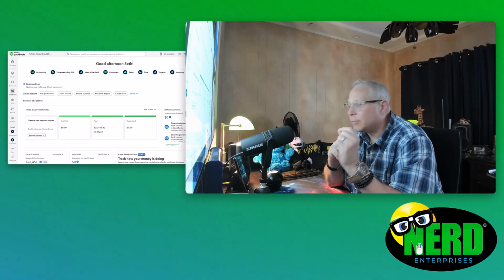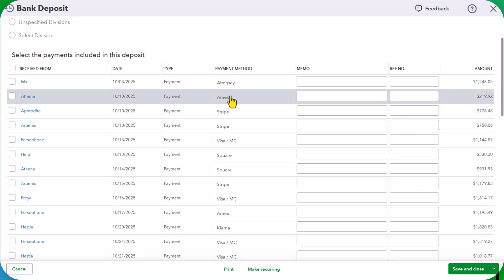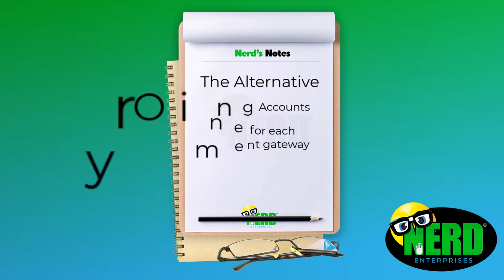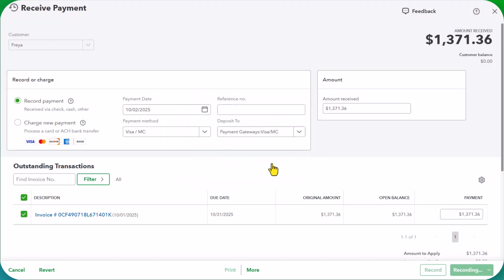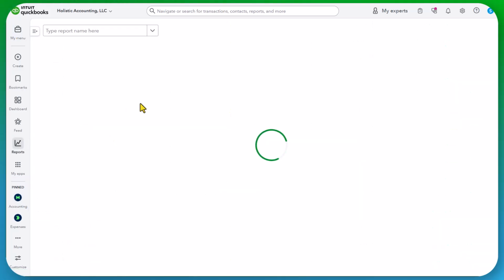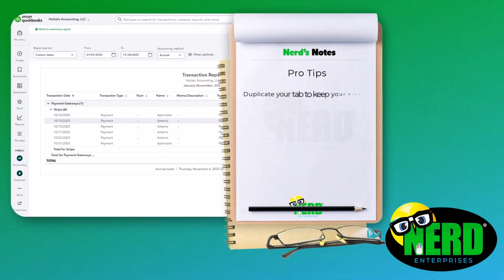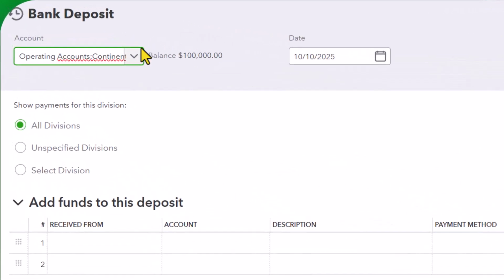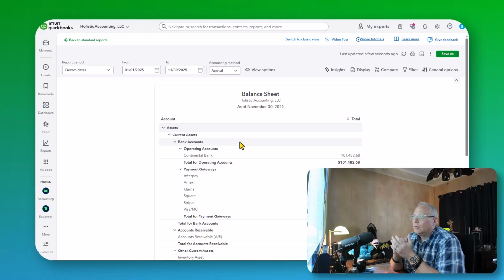What Is Undeposited Funds? And Why You Should Never Use It!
Join the conversation in the comments in my “Talk Nerdy to Me” community for more tips and support:

What is Undeposited Funds in QuickBooks? Why should you avoid using it—and what’s a better alternative? In this in-depth tutorial, Seth David from Nerd Enterprises walks you through the pitfalls of using undeposited funds, especially as your business grows and payment methods multiply.

You’ll learn:

💰 The original purpose of undeposited funds and why it’s become problematic
💰 How multiple payment gateways complicate your accounting
💰 The risks of inconsistent processes and decision fatigue
💰 Why using clearing accounts for each payment gateway creates a cleaner, more auditable workflow
💰 Step-by-step demonstrations in QuickBooks, including setting up accounts, reallocating payments, and reconciling fees
💰 How to ensure your books are accurate, transparent, and easy to manage—no matter how many transactions you process

Whether you’re a bookkeeper, business owner, or accountant, this video will help you streamline your workflow and avoid common mistakes. Join the conversation in the comments or in the “Talk Nerdy to Me” community for more tips and support!

Timestamps / Chapters:

00:00 - Introduction: What is Undeposited Funds?
00:23 - The Original Use Case for Undeposited Funds
00:42 - Why Even Simple Use Cases Can Be Problematic
01:05 - The Importance of Consistent Processes
01:26 - When Inefficiency Leads to Better Clarity
01:54 - The Mess of Multiple Payment Gateways
02:15 - Demonstration: Making a Deposit in QuickBooks
02:41 - Sorting and Grouping Payments by Method and Date
03:14 - What Are Undeposited Funds? (Balance Sheet Overview)
04:09 - Why Undeposited Funds Don’t Work for Complex Setups
06:12 - The Alternative: Using Clearing Accounts
06:42 - Setting Up Payment Gateway Accounts in QuickBooks
07:19 - Addressing CPA Concerns About Account Types
07:54 - Recording Deposits and Payments Out of Gateways
08:37 - Demonstration: Reallocating Payments to Clearing Accounts
11:13 - Checking the Balance Sheet After Reallocation
12:21 - How Payment Gateways Feed Into Bank Accounts
14:09 - Example: Processing Stripe Fees and Deposits
16:04 - Booking Fees and Reconciling Accounts
18:22 - The Big Picture: Managing Multiple Gateways Efficiently
22:18 - Why This Workflow is More Effective (Audit Trail)
23:58 - Final Thoughts & Community Invitation